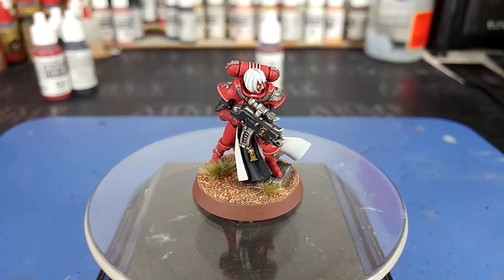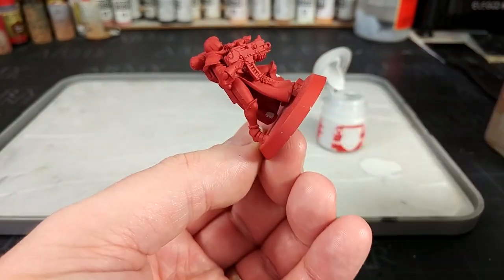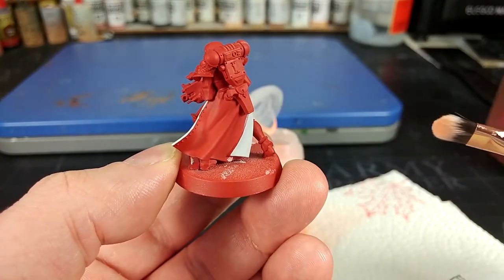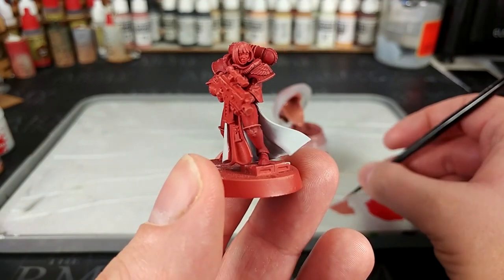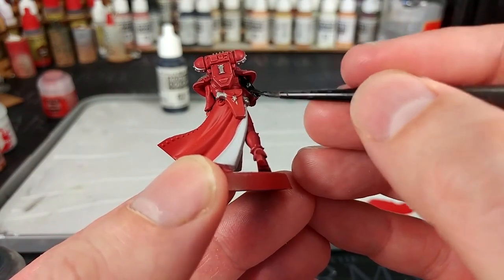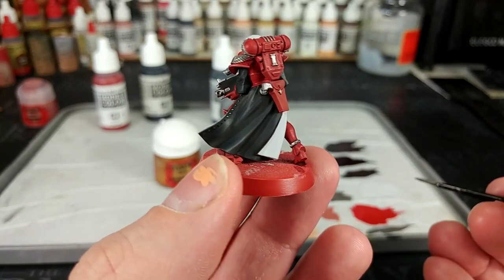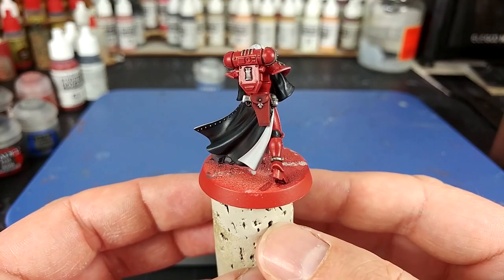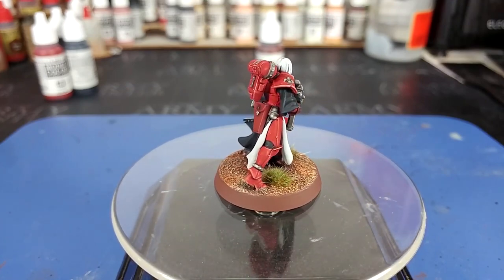Sisters of Battle: Order of the Bloody Rose - How I Paint Things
The Order of the Bloody Rose is one of the major Orders Militant of the Adeptus Sororitas, founded in the 28th Millennium. Their bellicose, hot-headed nature serves them well in close quarters, making them feared adversaries in the short-range firefights they excel at!

A video blip meant one section was accidentally cut where I mention using Cadian Fleshtone to highlight her face. Apologies that this managed to sneak out while I wasn't looking, but now you know!

The Bloody Rose are probably my favourite of the Sisters of Battle, since getting in and fighting at swordpoint is cool no matter how you spin it. With flamer and melta and blade and fist they strike down the foes of the Emperor and prosecute His wars across the Imperium and its tumultuous borders. They are, in a word, cool.

Some artwork and miniatures feature Sisters of the Bloody Rose with black hair or even simpler natural colours, where some features the white 'habit' style haircut that some of the Orders are famed for. I've decided to go with white in the case of this Sister, following the artwork on the cover of Danie Ware's novella "The Bloodied Rose."

Thanks to Producer level Patrons Alan Nuttall, Ben Hicks, Kyrie Crawford, and Trainboy, as well as all the other Patrons that made this video possible, and Exit23 Games for recording equipment that helps keep the channel ticking over! Find out more at the following links:

PAINTS USED:

PRIMERS:
Wraithbone
Mephiston Red

BASE:
Corax White
Mephiston Red
Bugman's Glow
Iron Hands Steel
Iron Warriors
Mechanicus Standard Grey
Abaddon Black (or Vallejo Black)
Corvus Black (or Vallejo Black Grey)
Retributor Armour

LAYER:
Doombull Brown (or Vallejo Cavalry Brown)
Dawnstone
Stormhost Silver
Cadian Fleshtone

SHADE:
Carroburg Crimson
Nuln Oil
Reikland Fleshshade

DRY:
Kindleflame

SPRAY VARNISHES:
Munitorum Varnish